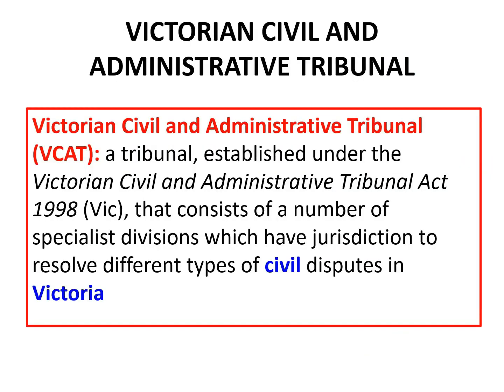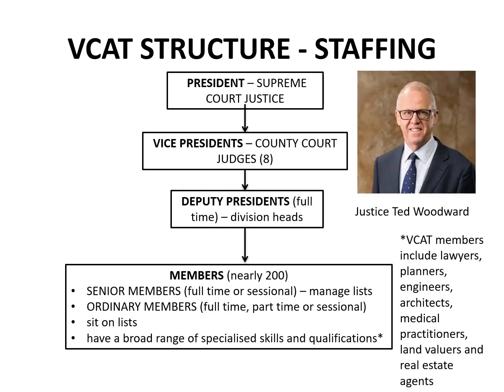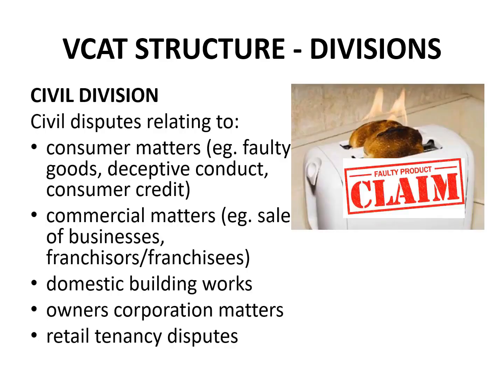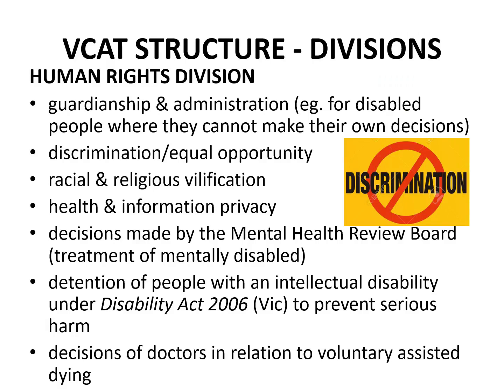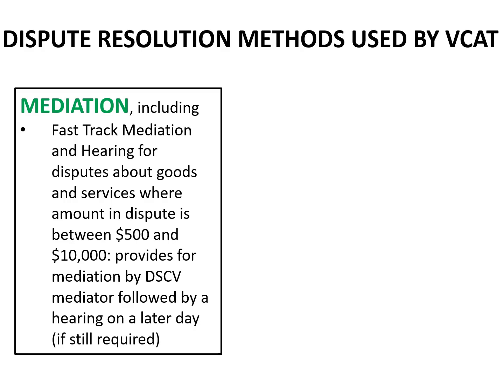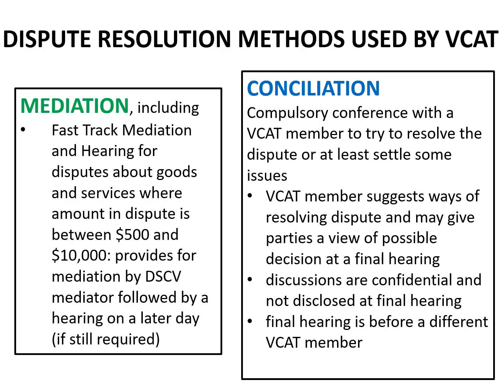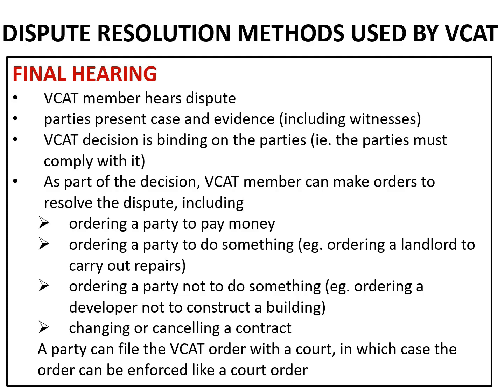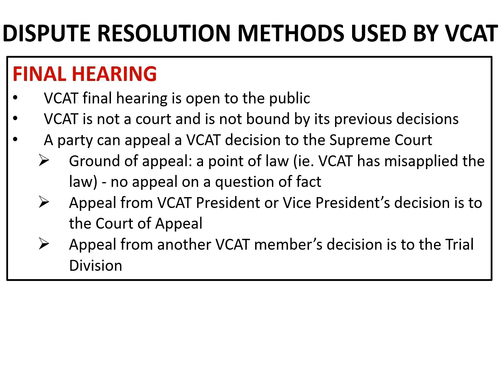Victorian Civil and Administrative Tribunal - Background